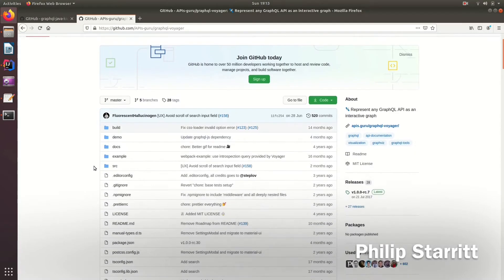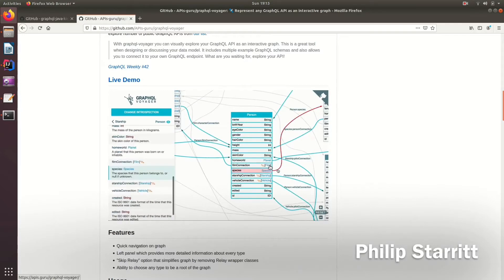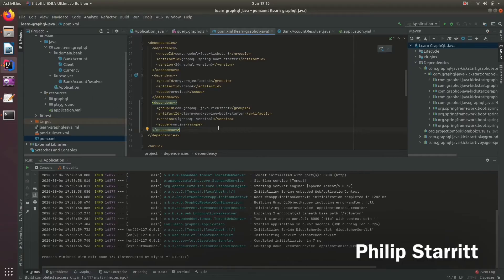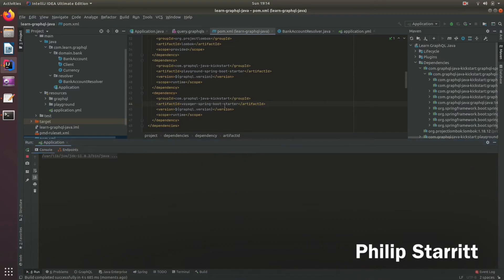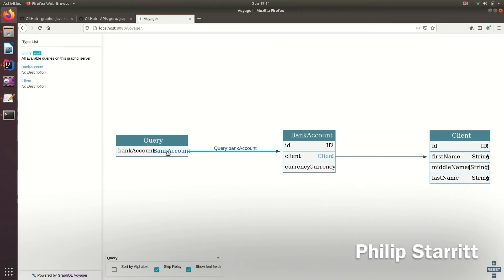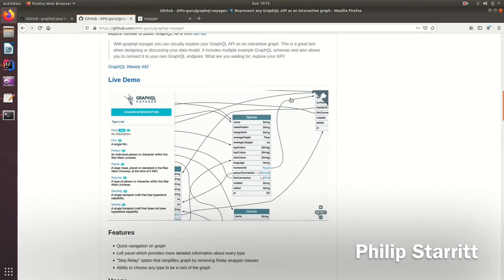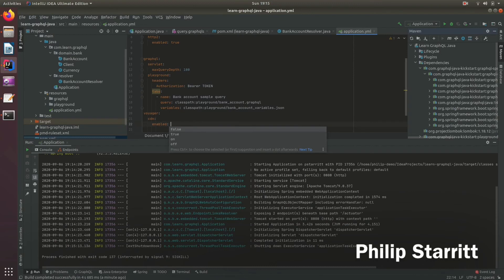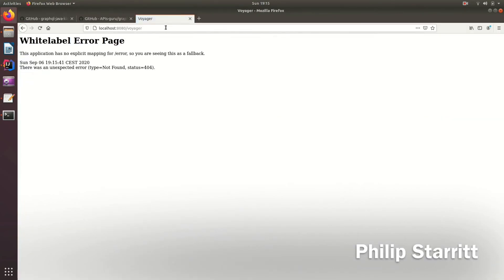Spring Boot GraphQL Tutorial #6 - Voyager Schema Visualizer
GraphQL voyager allows you to visualize your schema and explore the graphql API as an interactive graph.

With graphql-voyager you can visually explore your GraphQL API as an interactive graph. This is a great tool when designing or discussing your data model.

Here I show you how to embed voyager into your spring boot graphql application.
Simply add the dependency voyager-spring-boot-starter.
You can disable it with the property voyager.enabled: false

Cheers!
Philip